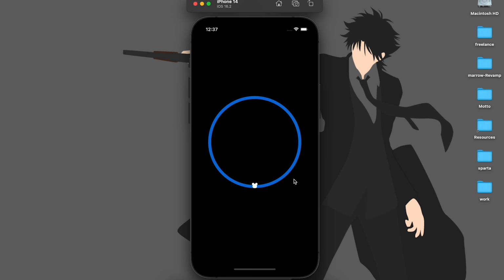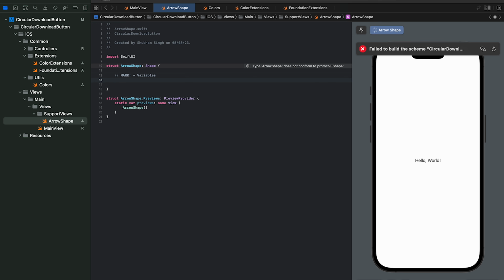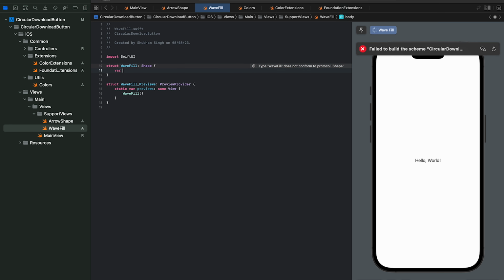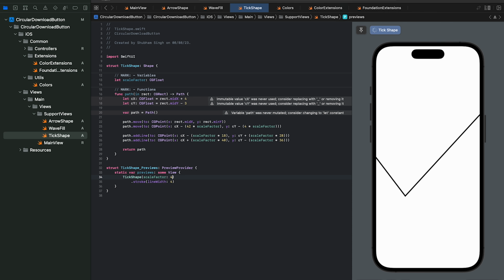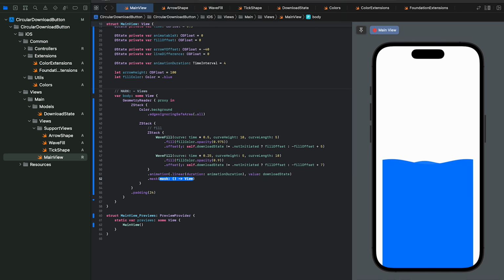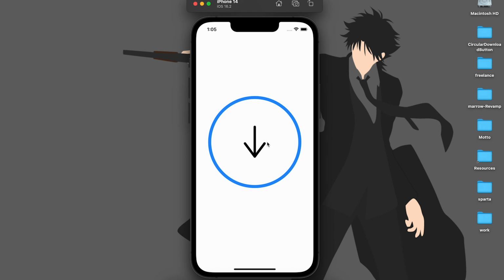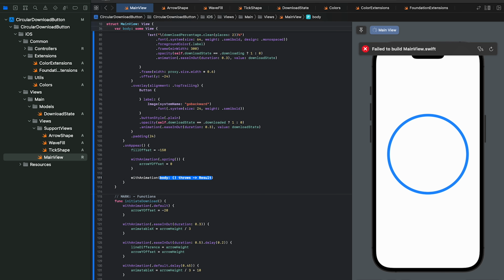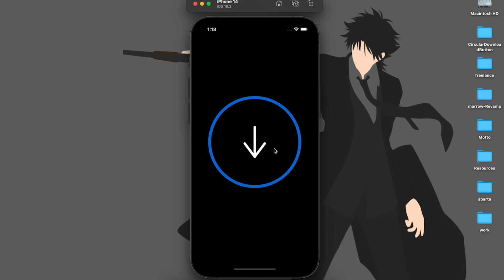SwiftUI - Download Button Animation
Hey guys! 👋 Today, I'll show you how to create this Animated Download Loader using the SwiftUI framework. 😄

→ Timestamps
  0:00 Introduction
  0:23 Project Setup
  2:40 Arrow Shape
  5:50 Wave Fill
  7:35 Tick Shape
  9:30 Building the Main View
  15:45 Adding the functionality
  17:40 Putting it all together